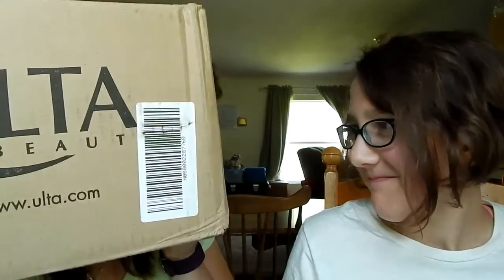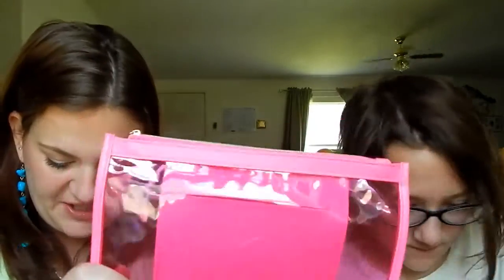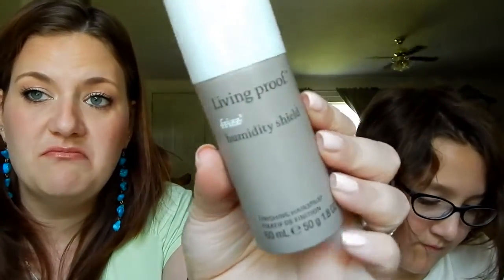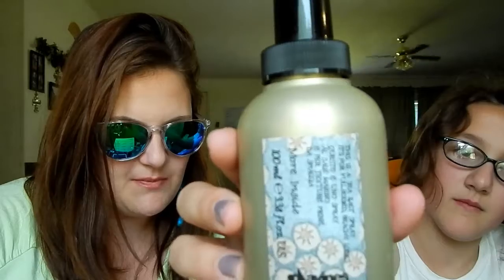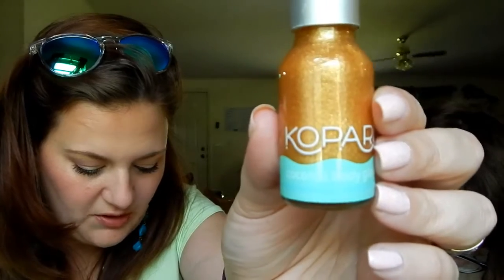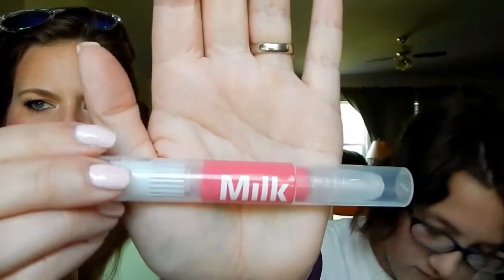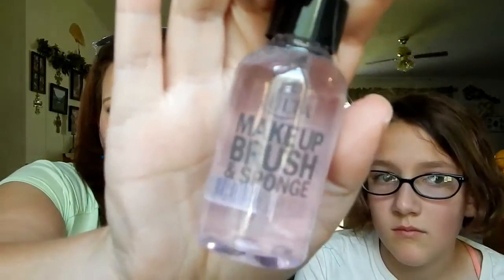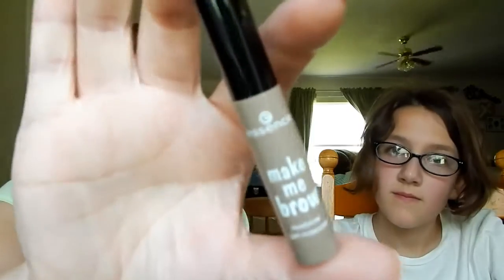Birchbox and Ulta Hauls